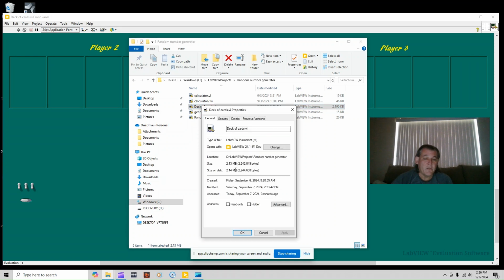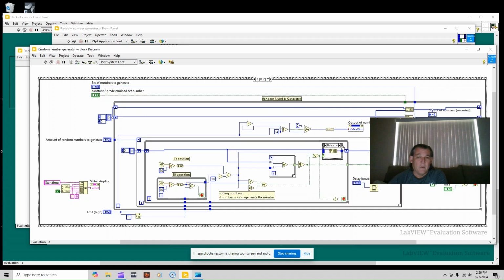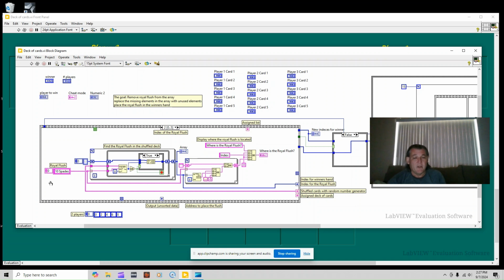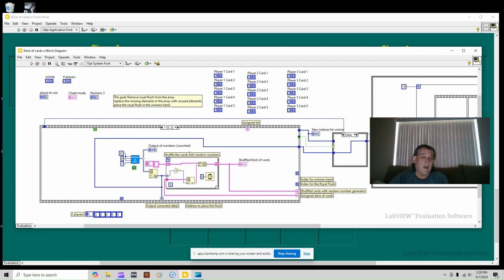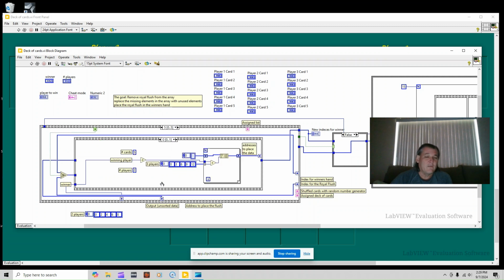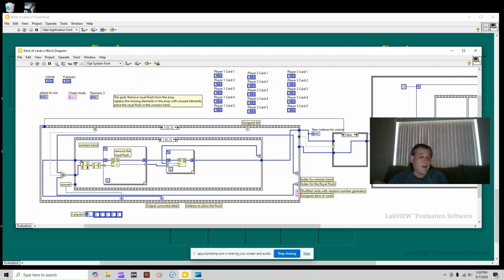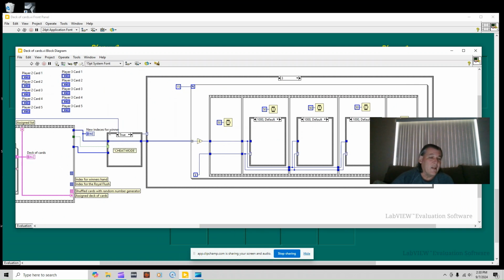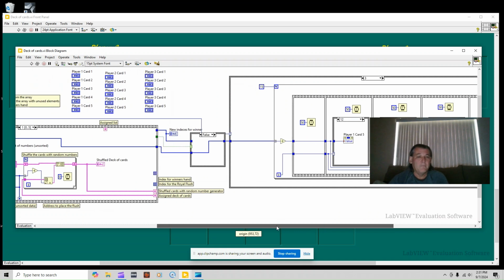2054 Poker game software for Oklahomans and Texans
I wrote this software for fun

You can have the code for free
you can use the code to write your own progam

I did not finish the software by enabling the game to continue or by checking the hands to see who the winner would be

If you know how to write software you can add those features for yourself